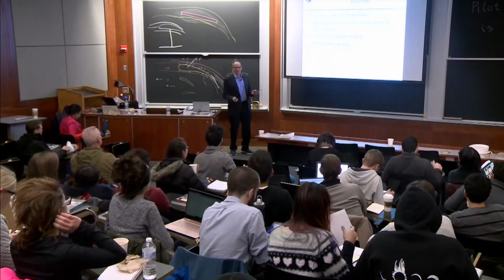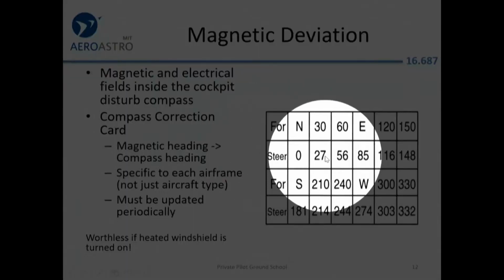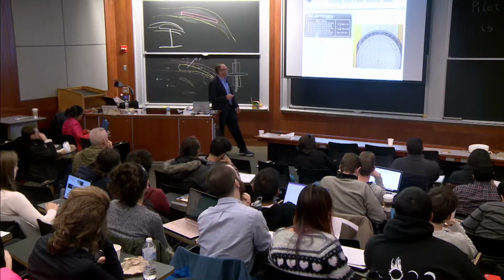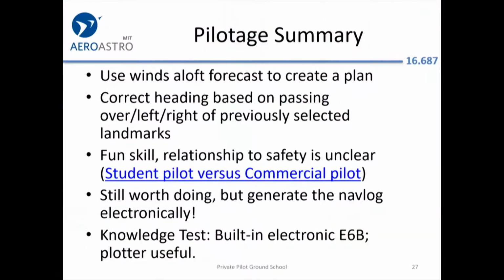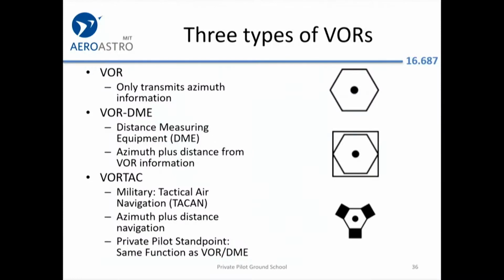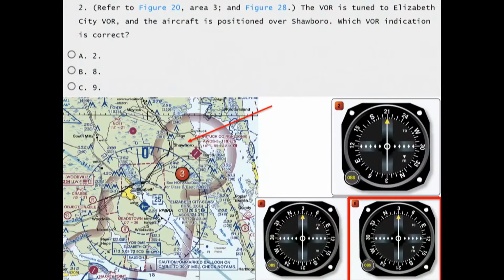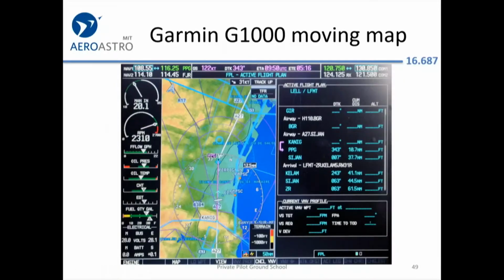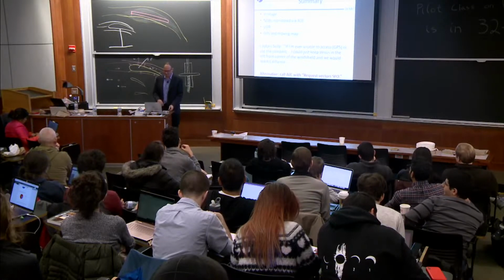7 Navigation 2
Let us know if you are interested in any course/videos in the comments!!

This lecture focused on how to navigate an airplane.

Course by M.I.T.